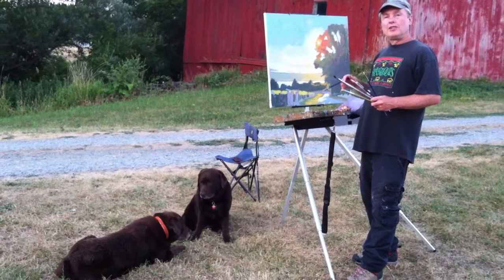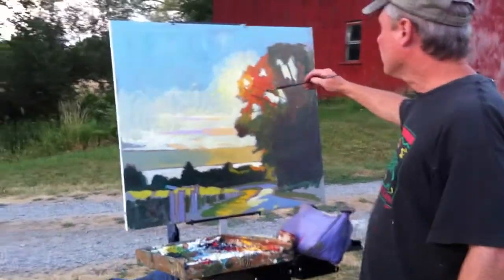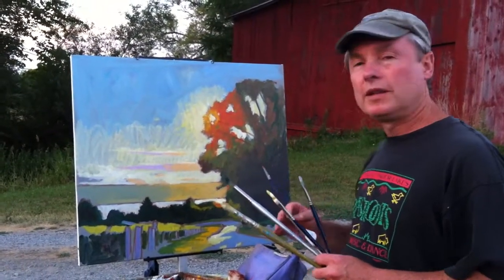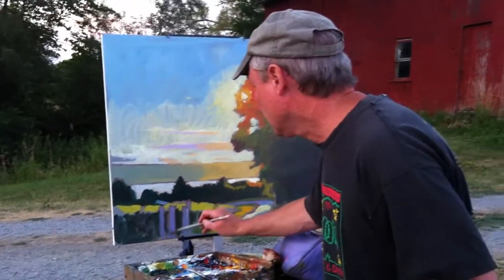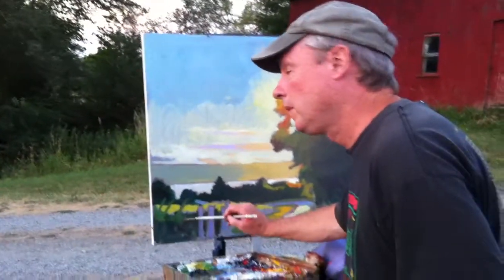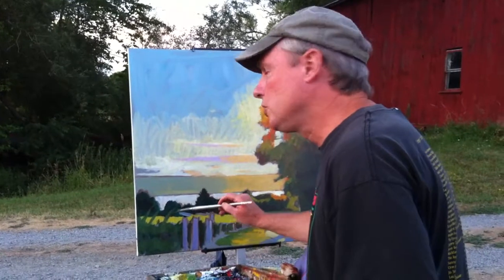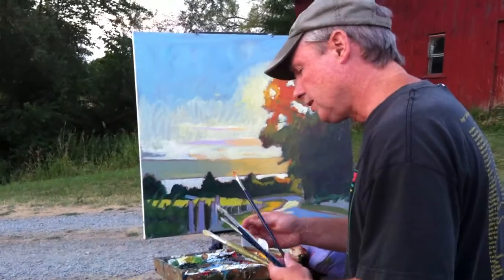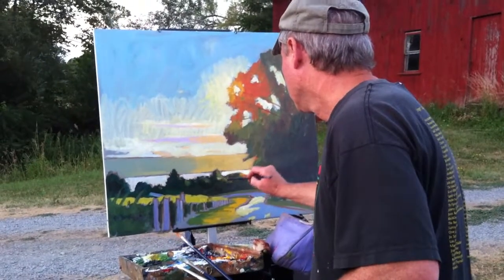Lodi, NY- Oil on location #2 at Silver Thread Vineyard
Nearing the end of the first session of painting above the vines at Silver Thread Vineyard. making some final notations of color and value in the first alla prima impression of the light above Seneca Lake near Lodi, NY.  This oil is on a 26" x 30" piece of stretched Belgian Linen tinted first with a neutral grey. The two Chocolate Labradors laying nearby are Carra and Gracie.